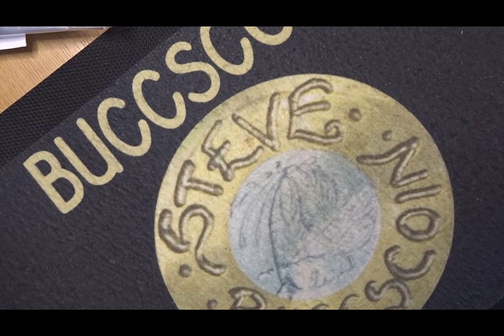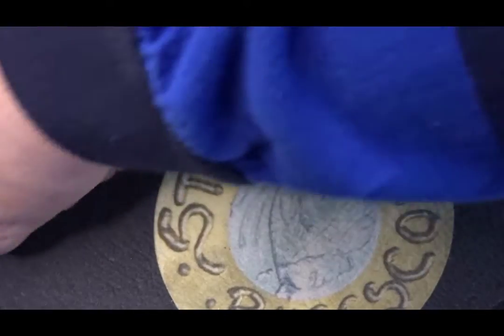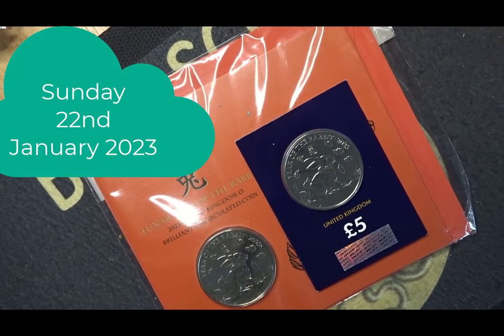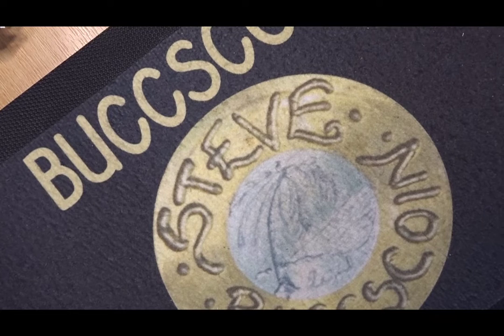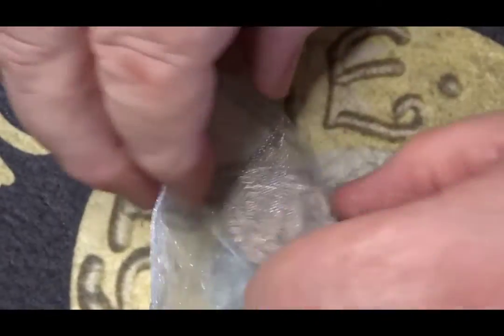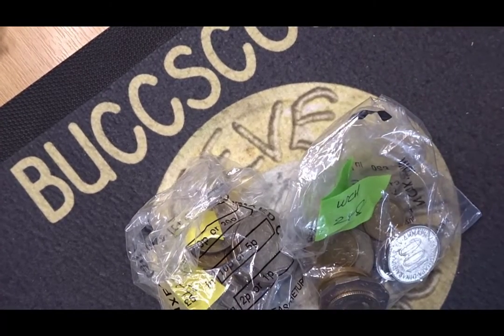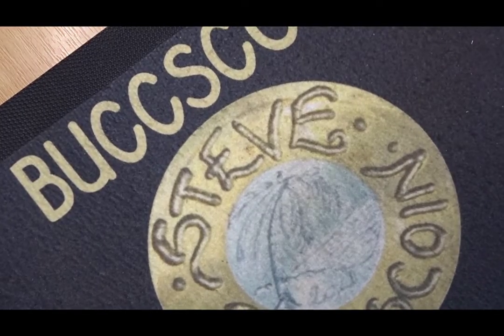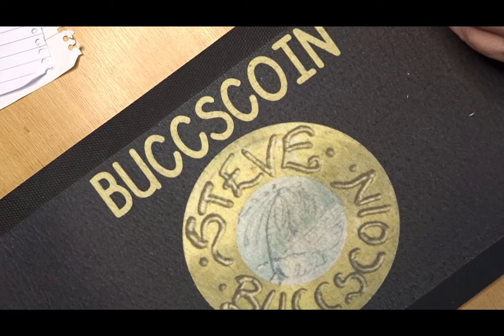Video 566 - In the Post 14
This video is a review of coin(s) In the Post 14

Steve